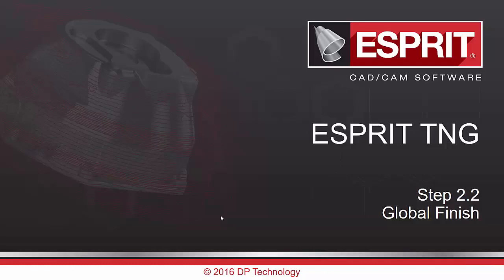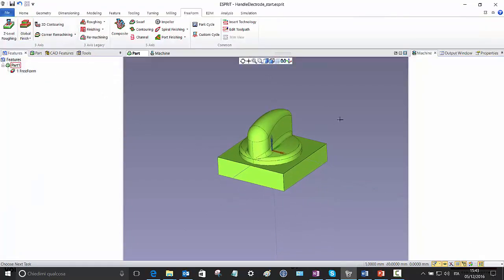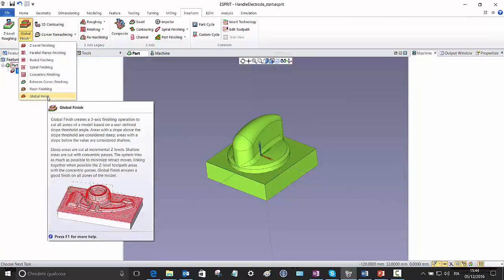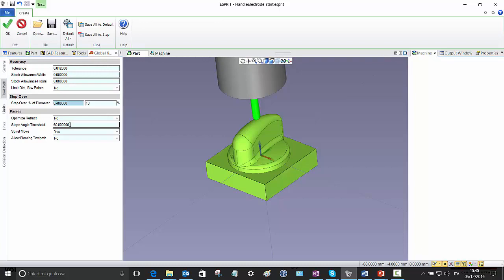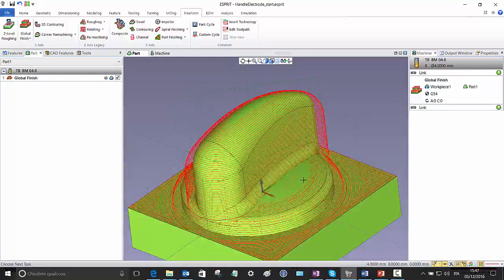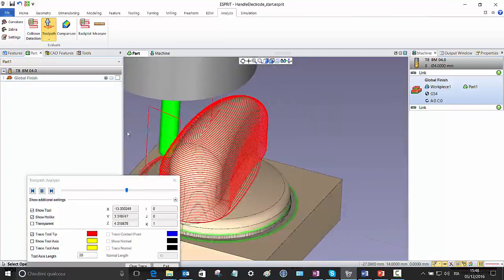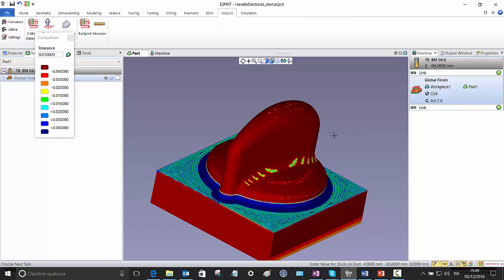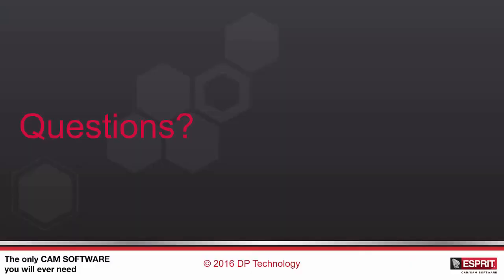ESPRIT TNG R2.2 3 Axis Global Finishing